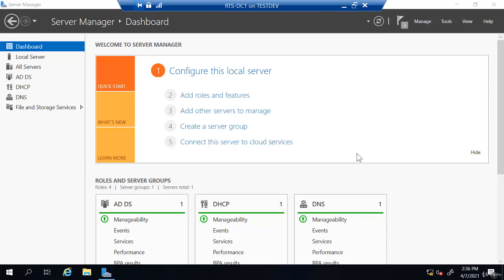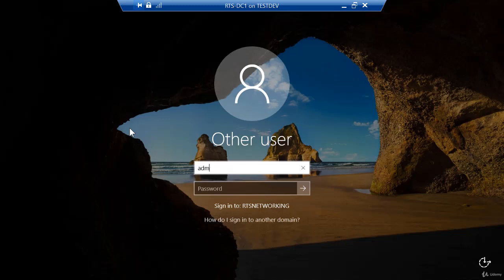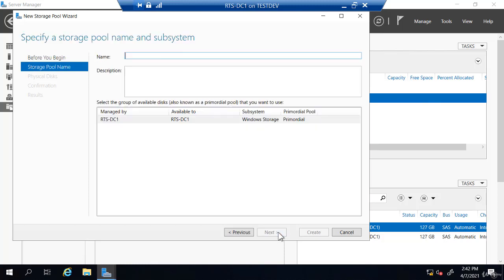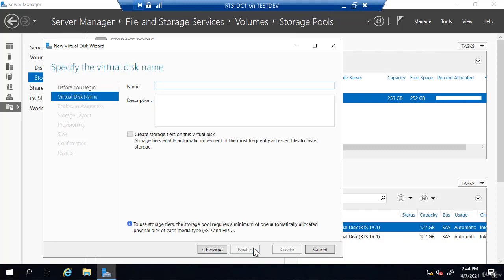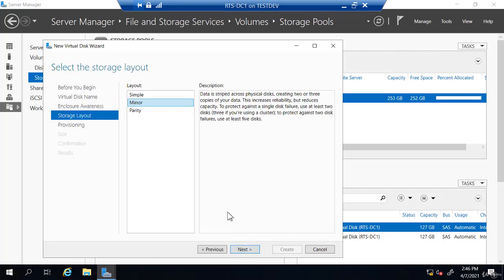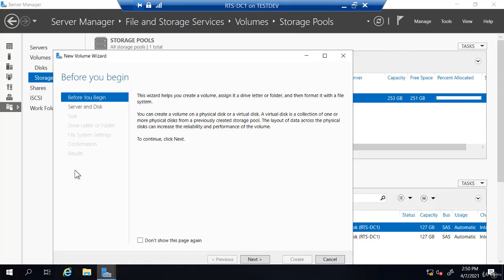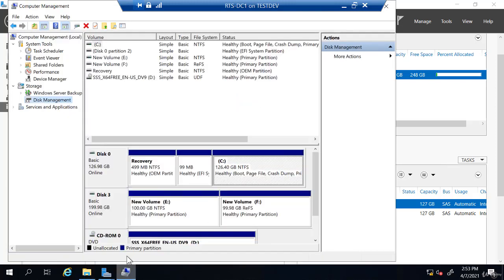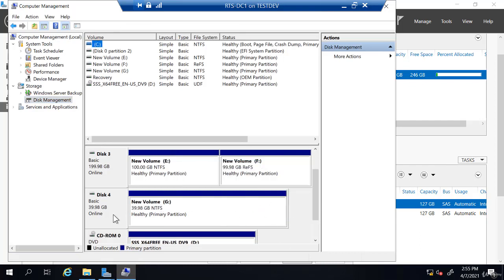How to Optimize Performance with Understanding Storage Pools Demo